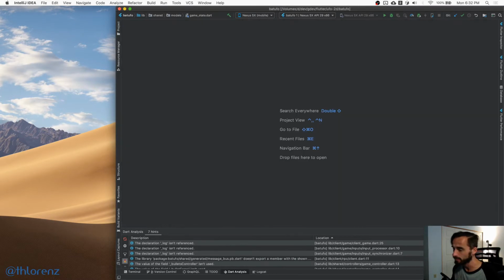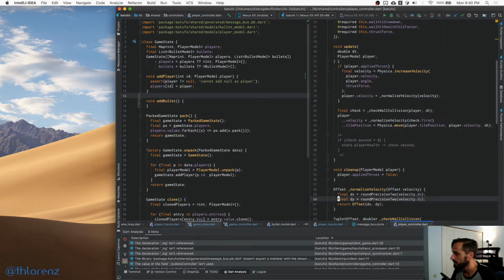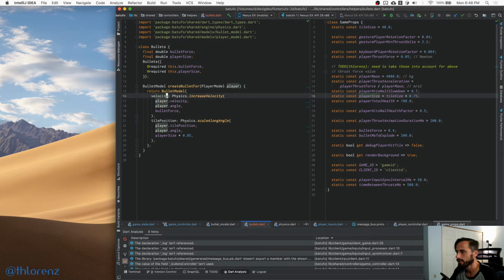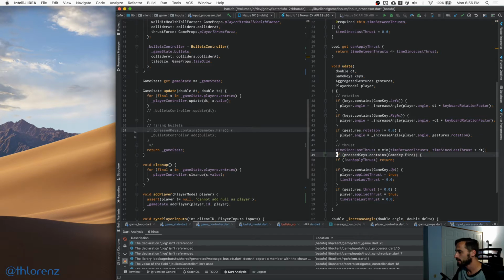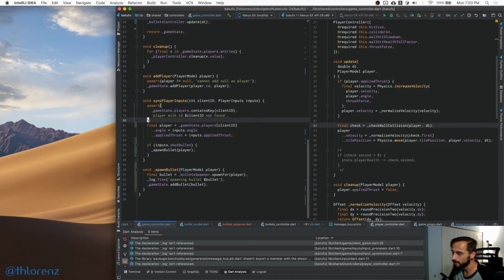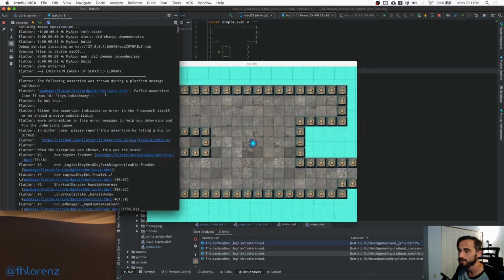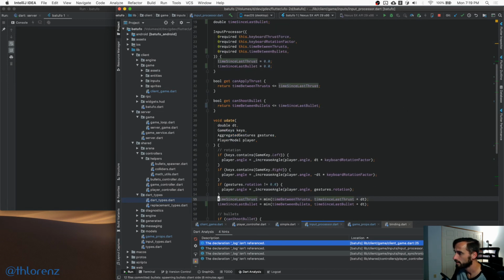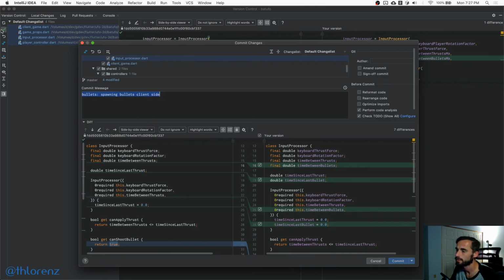Ep44: 2D Multiplayer Flutter Game - Spawning bullets and animating them client side